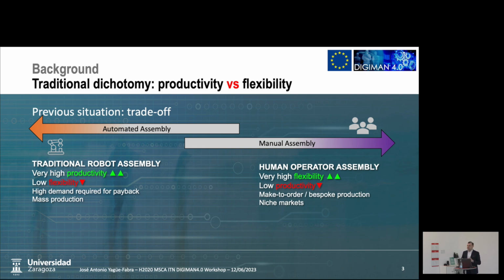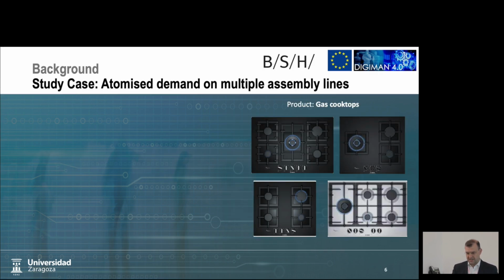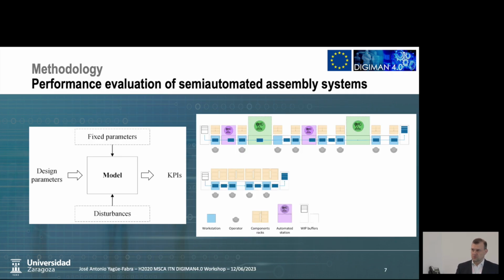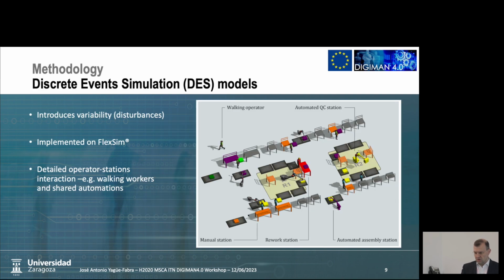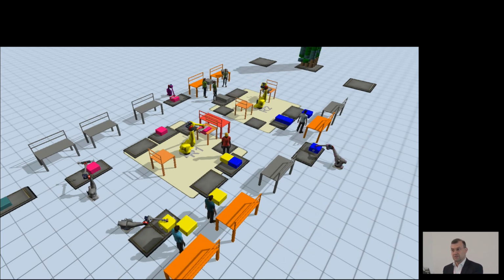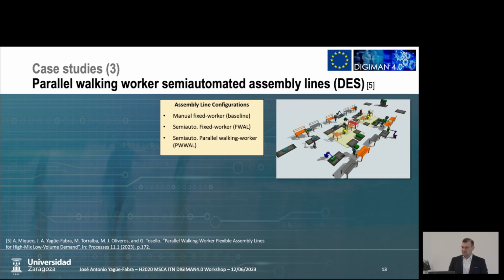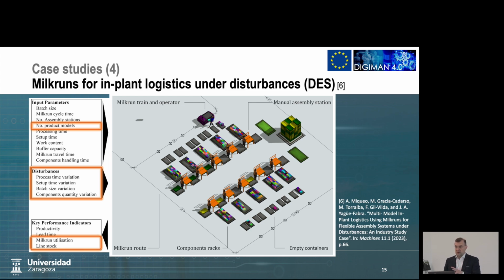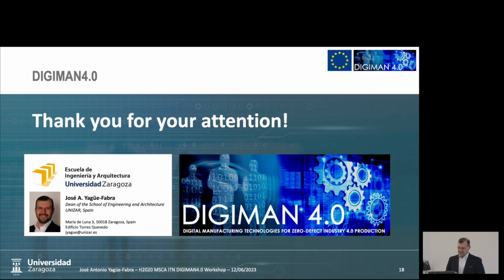Simulation in Lean 4.0 – High-mix low-volume flexible assembly lines_Yagüe-Fabra (Univ. of Zaragoza)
DIGIMAN4.0 – Digital Manufacturing Technologies for Zero-defect Industry 4.0 Production

Project Workshop – Horizon2020 Marie Skłodowska-Curie Innovative Training Network Project – Grant agreement ID: 814225

June 12, 2023 – International Conference and Exhibition of the European Society for Precision Engineering and Nanotechnology (Euspen) at the Technical University of Denmark, Kgs. Lyngby, Denmark

Talk nr. 3 – Simulation in Lean Manufacturing 4.0 – Case of flexible assembly lines for high-mix low-volume demand by Dr. Adrian Miqueo and Prof. José A. Yagüe-Fabra, PhD, University of Zaragoza (Spain)